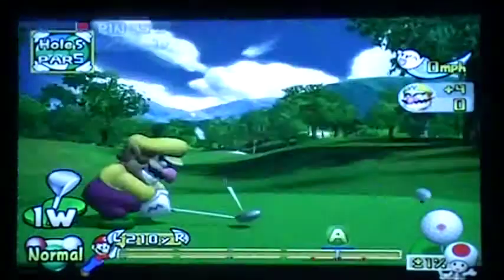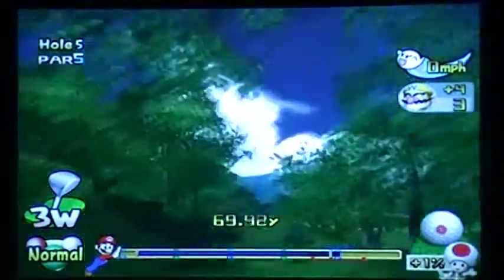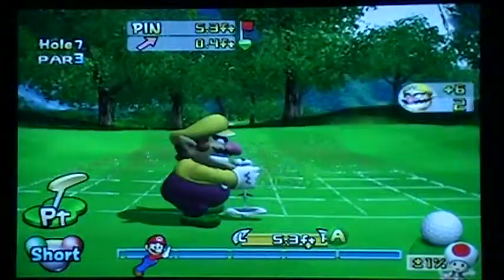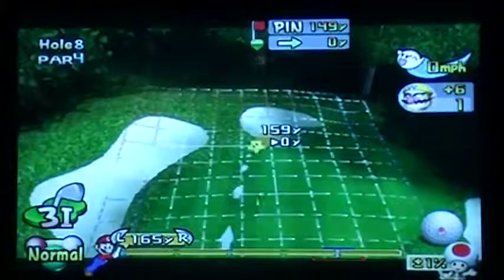Watch Me Play -- Mario Golf Toadstool Tour (Gamecube)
Its Wednesday so that means you get to watch me play (badly) another game, this time its Mario Golf Toadstool Tour on the GC, How bad will this one turn out. watch and see...